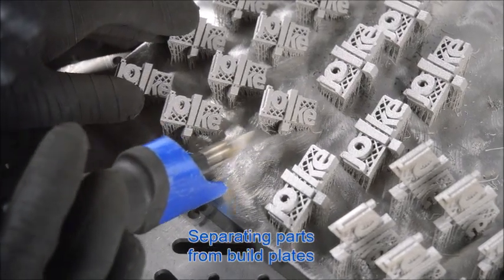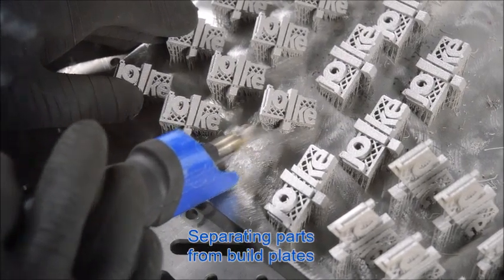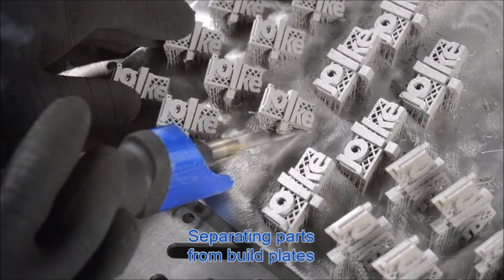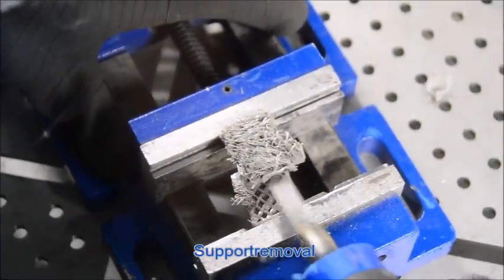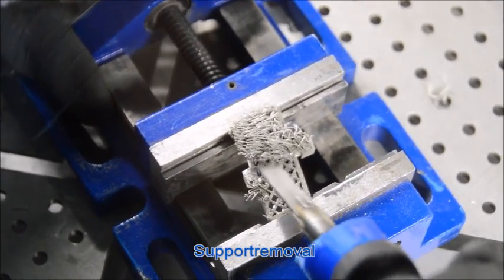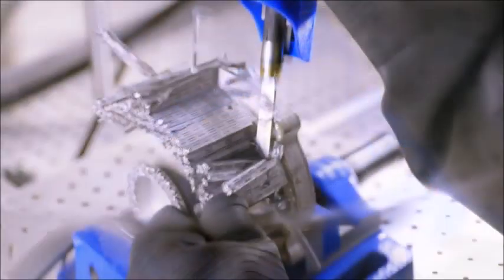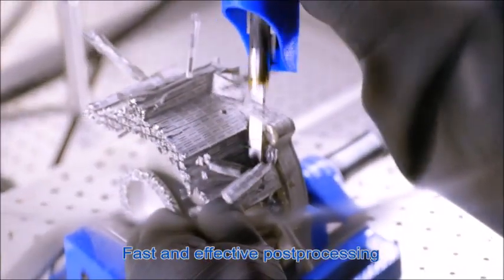Compressed-Air Filing Machine | Application Video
The high-speed allrounder (12,000 strokes/min) is ideal for grinding, filing, polishing, cutting, sawing and also deburring larger areas as well as for support removal in the additive area.
A continuously adjustable stroke length (between 2 and 11 mm) enables this device to be used for both coarse and fine working.
The bare machine is available, but also a case, complete with tools and accessories.